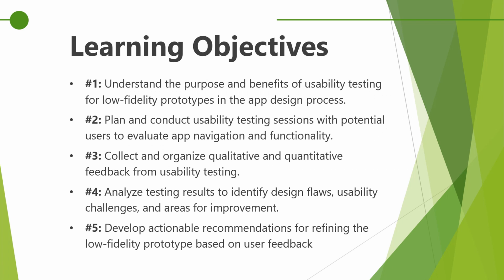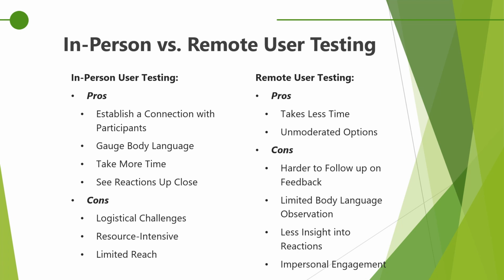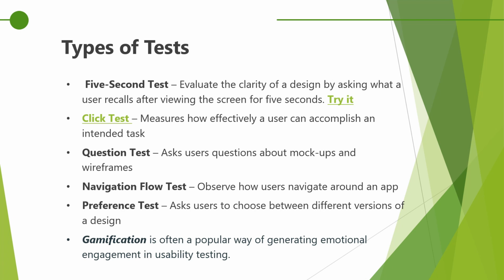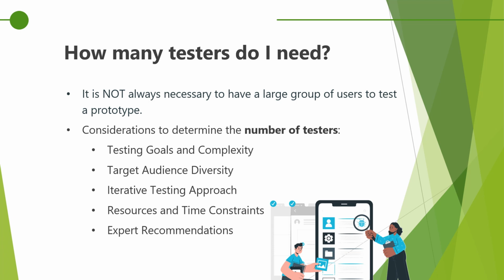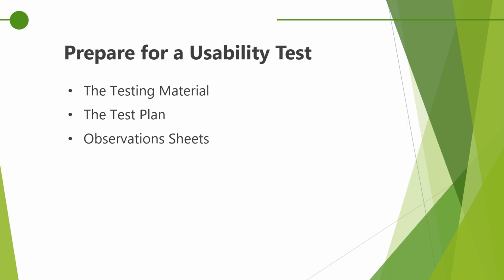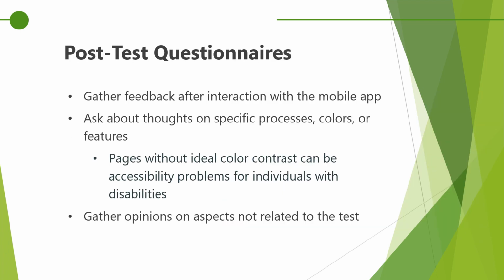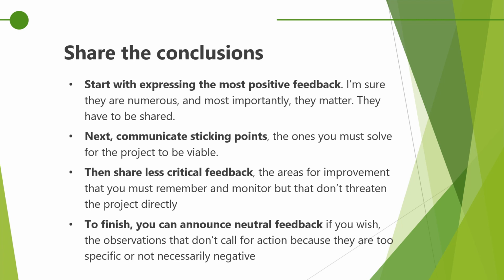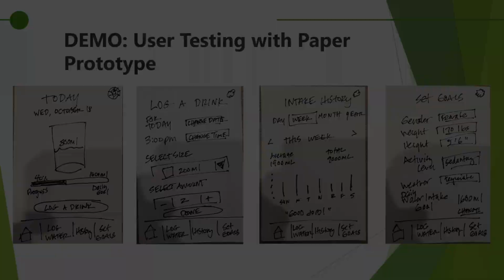Testing Low-Fidelity Prototypes | Mobile Application Fundamentals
This lecture focuses on the process of testing low-fidelity prototypes to gather feedback and identify areas for improvement. You'll learn to conduct usability testing sessions, collect qualitative and quantitative  feedback, and analyze the results. By engaging potential users, you will gain insights into your app's design, navigation, and functionality effectiveness.